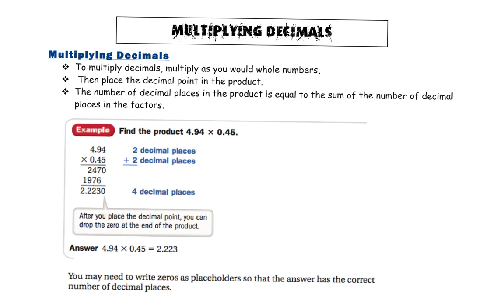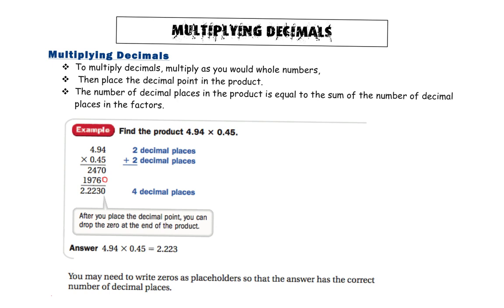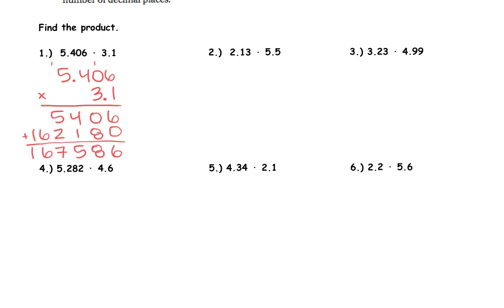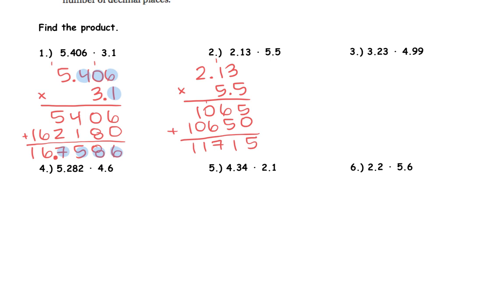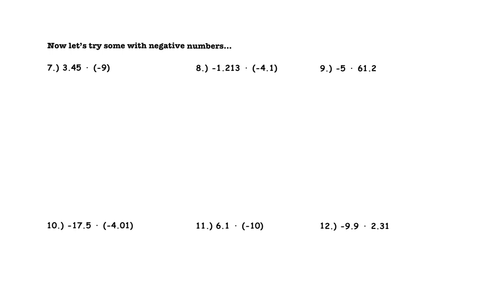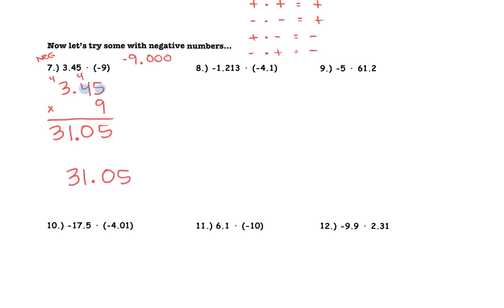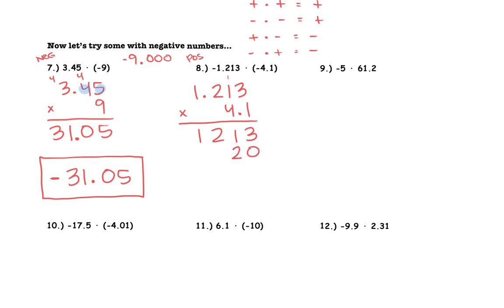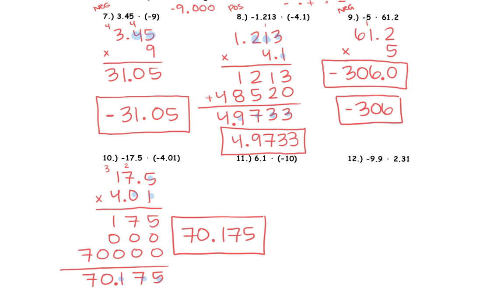Multiplying Decimals Notes